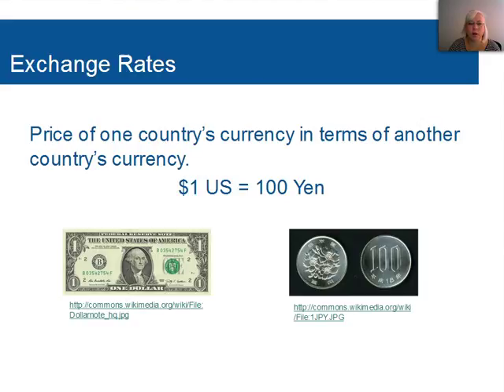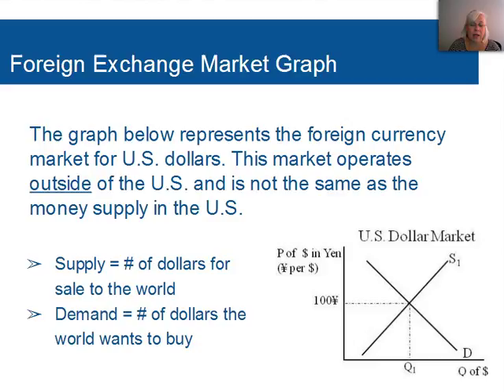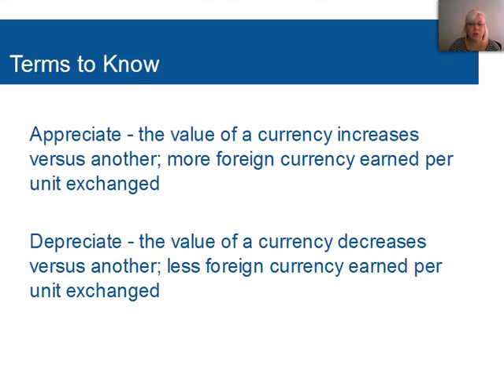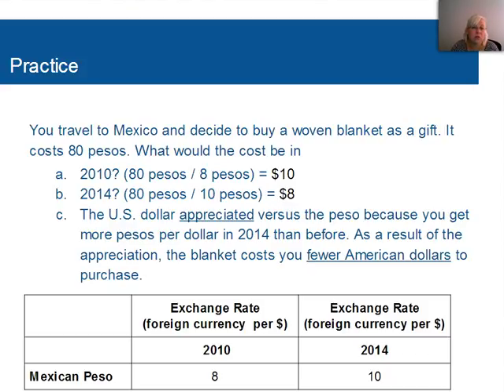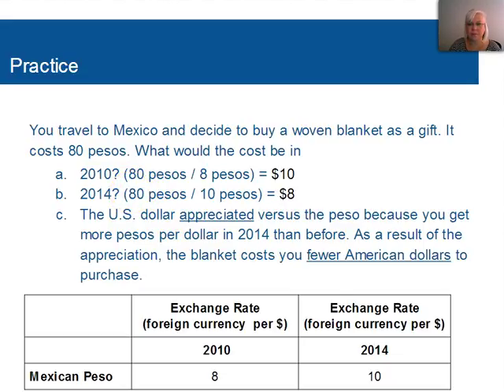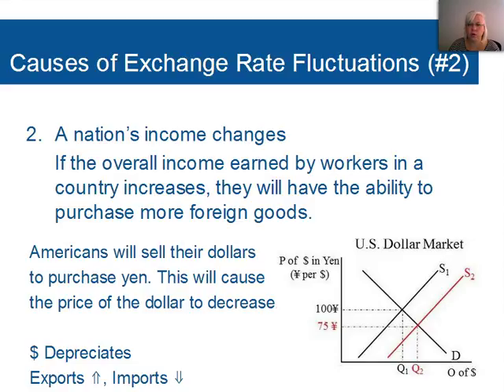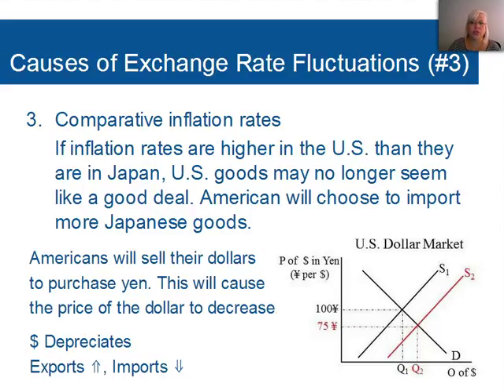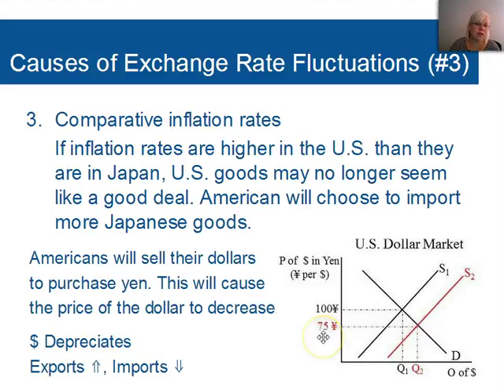Exchange Rates Video